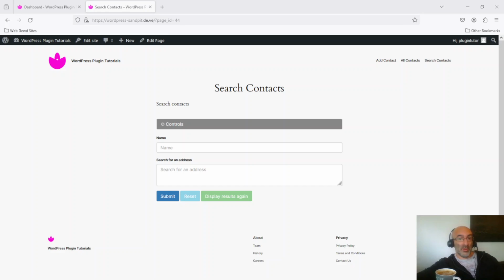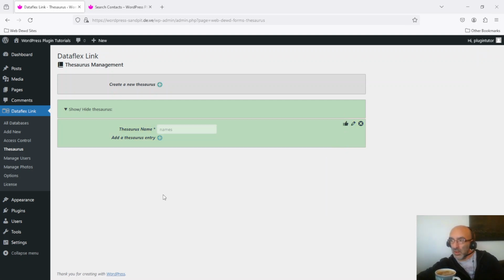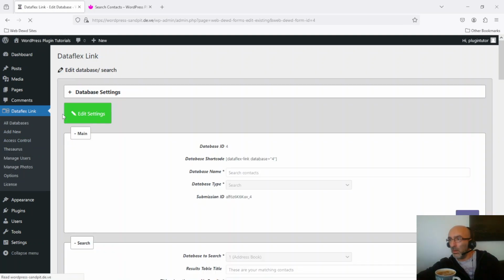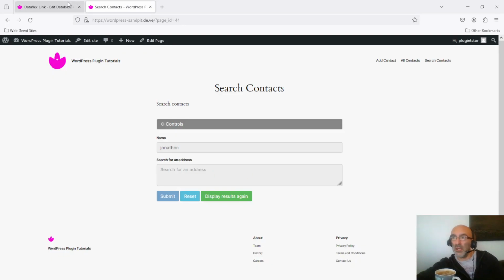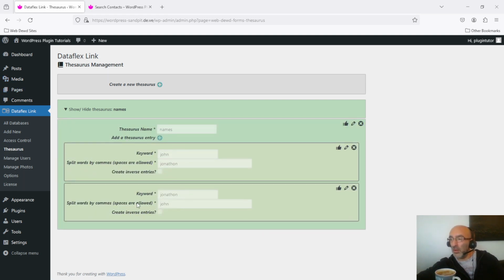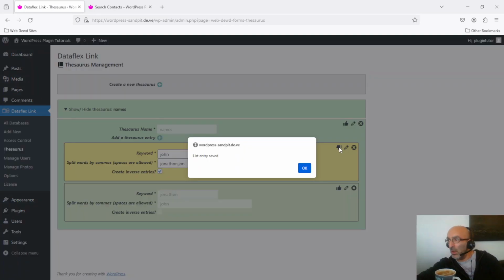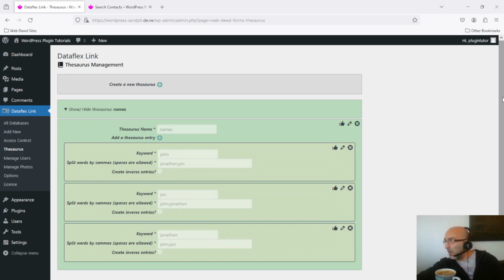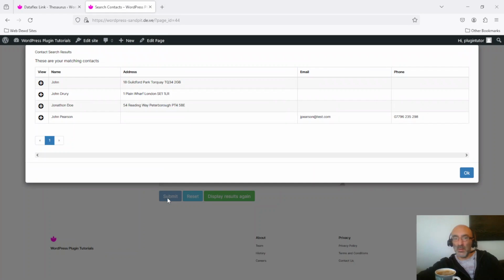Example Database & Search - Thesaurus use for improving search results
The thesaurus allows you to create a list of related words. Eg. you could say if someone searches for John, they would also get matches from Jon or Jonathon.